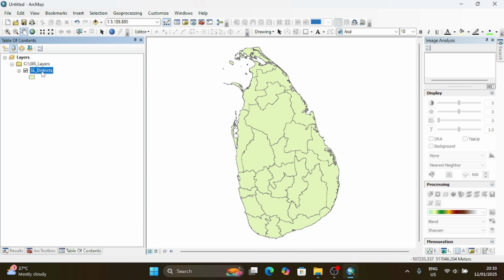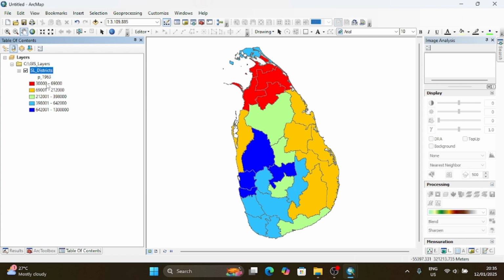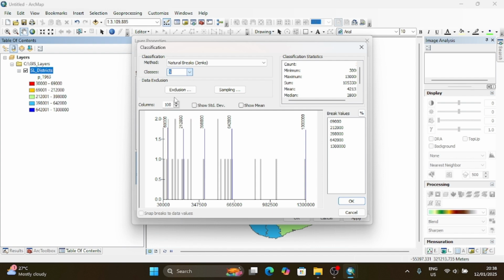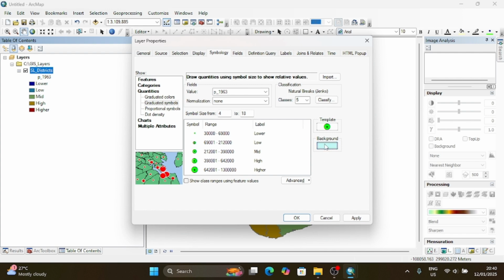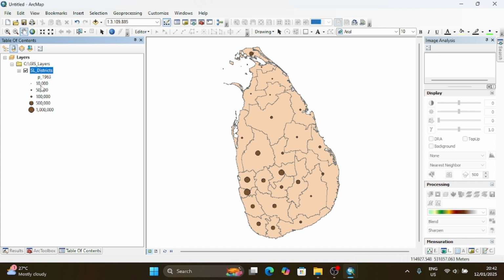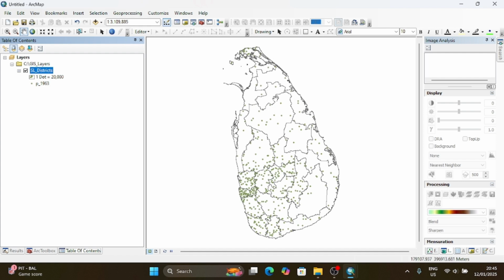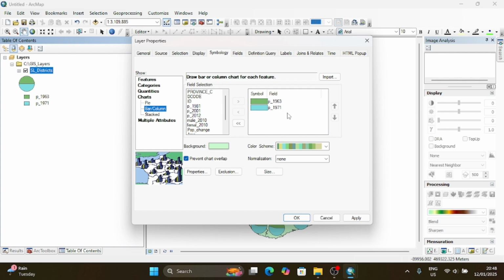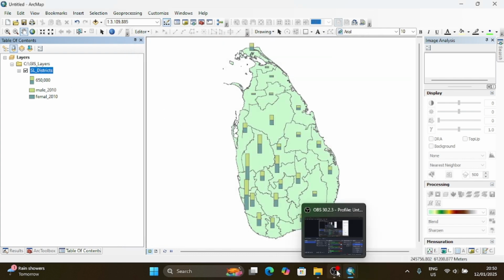Introduction to ArcMap 08 - Symbology